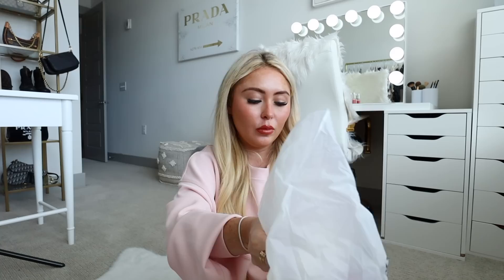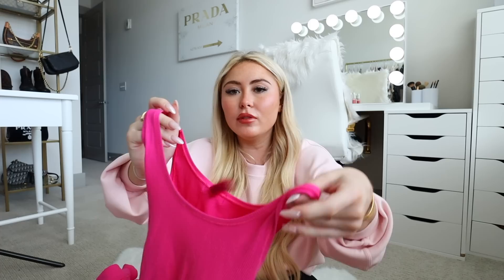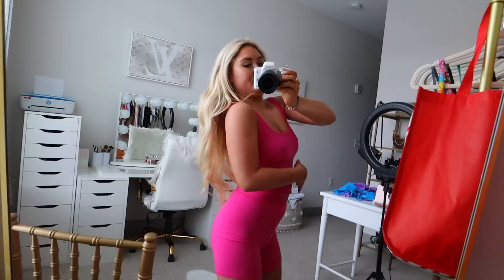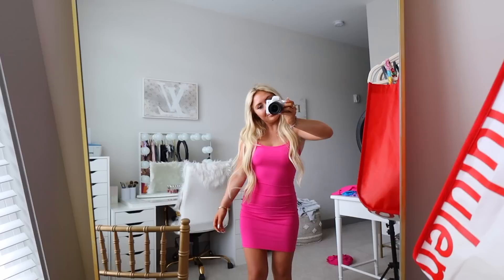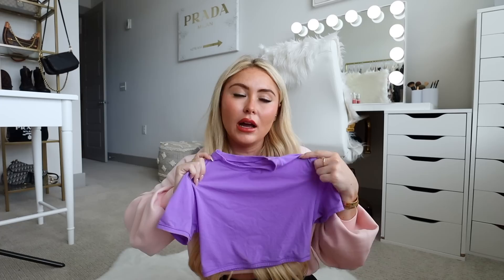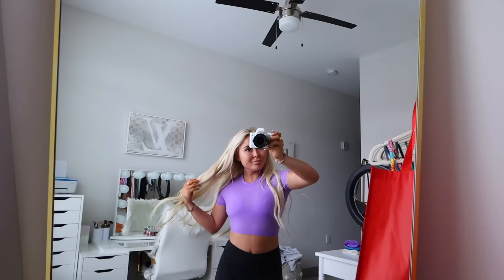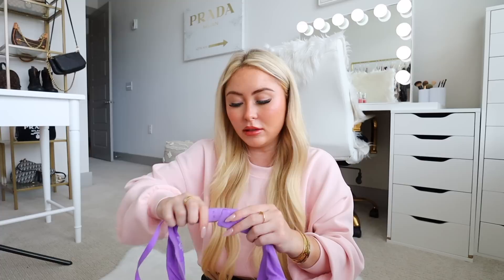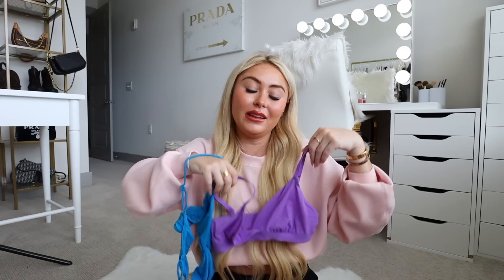I SPENT $500 ON SKIMS & THIS IS WHAT IT GOT ME....*huge SKIMS try-on clothing haul!* NEW AT SKIMS!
hi guys! In today's video, I am doing a huge SKIMS try-on haul! This is my first dedicated SKIMS haul and I am SOO excited to show you guys everything that I got!!! I got all new releases at SKIMS from the fits everybody collection and the soft lounge collection :) Hope you enjoy xx

SKIMS:
HOT PINK/SOFT LOUNGE COLLECTION:
Slip dress
Henley onesie

→ “eats-toriv1131ue” for $20 off Uber Eats!

C O N T A C T  M E  (B U S I N E S S  I N Q U I R I E S  O N L Y)

P O P U L A R  V I D S

I am 22 years old and just graduated college! I love all things fashion, lifestyle, and lululemon (lol).

☛ the BEST camera
☛ pink camera case
☛ ring light